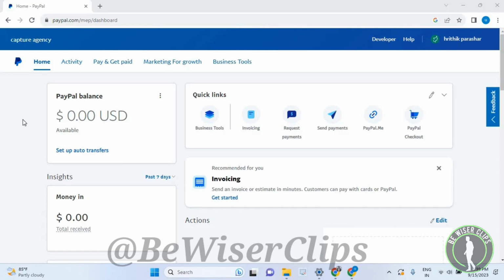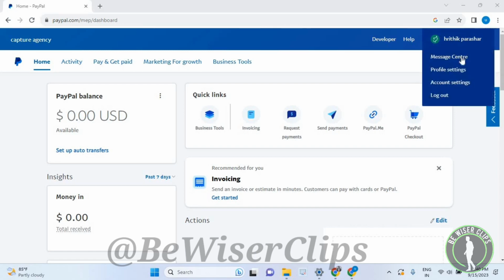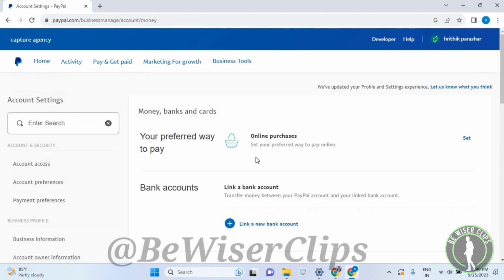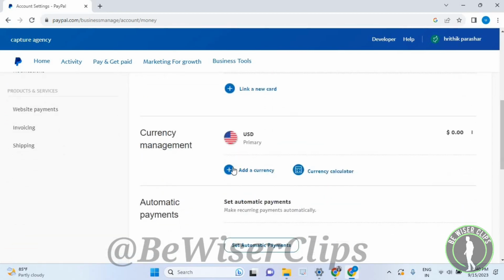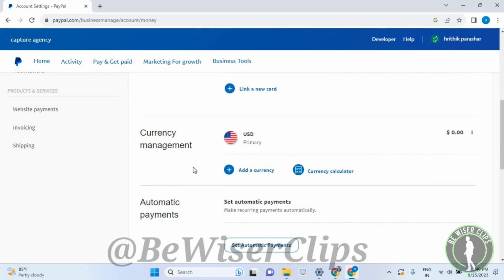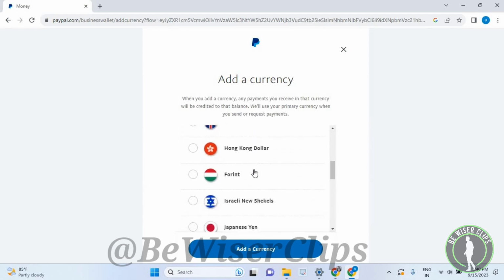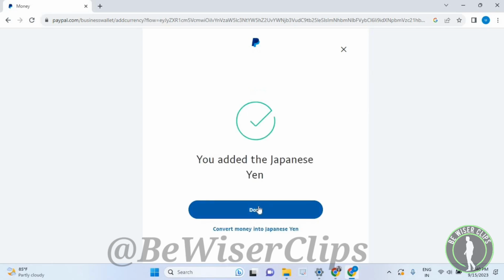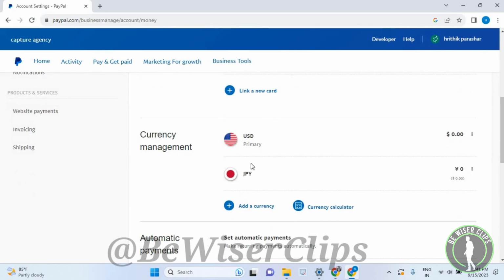How To Add a Currency Paypal Tutorials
This video shows you How To Add a Currency Paypal Tutorials Easily! Watch this Video till the end to learn How To Add a Currency Paypal Tutorials.

Were you able to figure out How To Add a Currency Paypal Tutorials? Share this with your friends who want To Add a Currency Paypal Tutorials.

Problem Solved in this Video-:

pypl
finance
stock
earnings
pypl earnings
personal finance
palantir

What Do you Think of How To Add a Currency Paypal Tutorials?